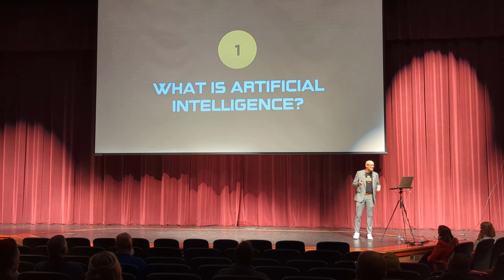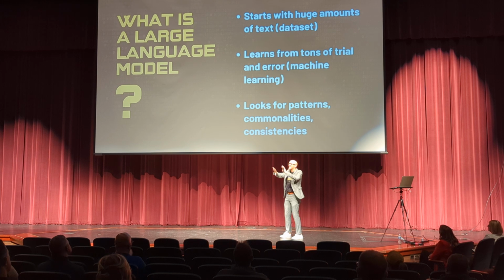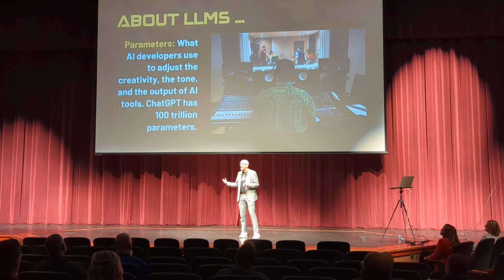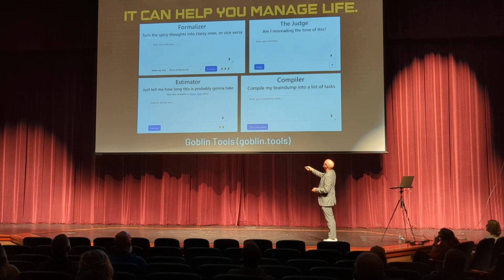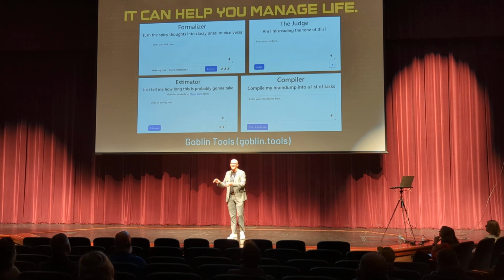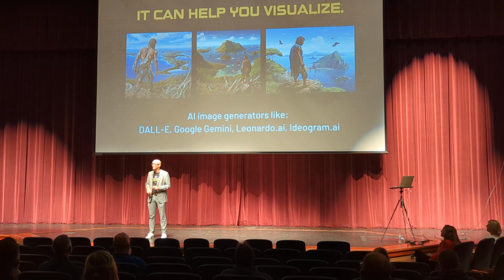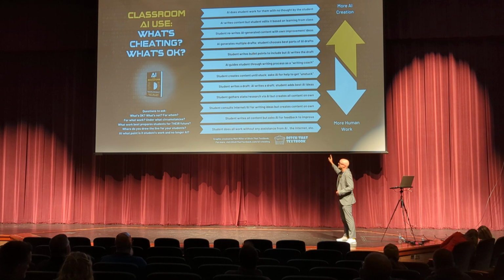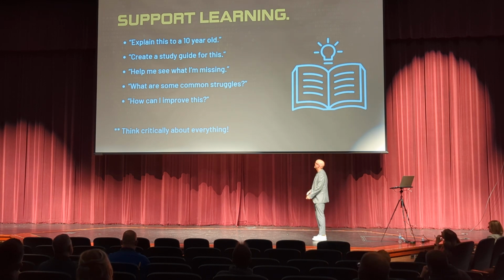10 Things for Parents to Know about AI & Education (Matt Miller from Ditch That Textbook)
What do parents need to know about artificial intelligence -- especially as we educators try to do what's best for students and wrap our brains around its place in schools?

I met with dozens of parents at Plainfield Community Schools in Plainfield, Indiana. I shared the top 10 things I wanted them to know about artificial intelligence.

One of their biggest questions: Can AI actually support my student's learning? I think many just believed that today's AI tools were machines for completing their kids' homework for them.

OUTLINE:
I didn't get through all of them, but here are the 10 things I had prepared to share:
1:05 1. What is artificial intelligence?
3:09 2. Where is AI in our daily lives?
6:25 3. How does ChatGPT work?
17:36 4. What implications will AI have on education?
21:49 5. How can AI support student learning? (This was the big one!)
42:10 6. What about cheating?
51:29 7. How do we maintain the right balance?
8. What should we be concerned about?
56:15 9. How can we help our kids?
10. Let's work together to get the balance right.